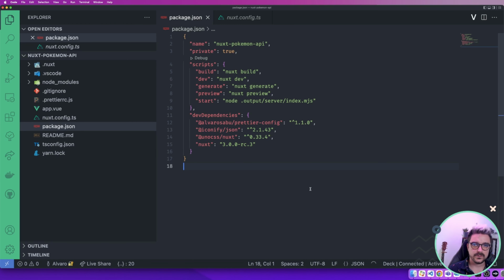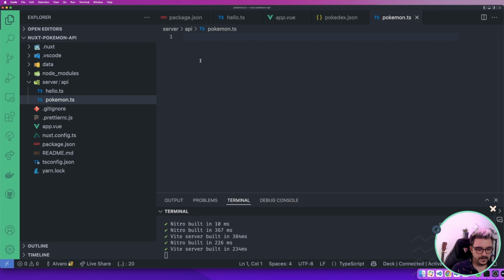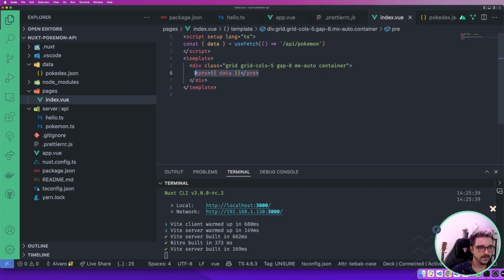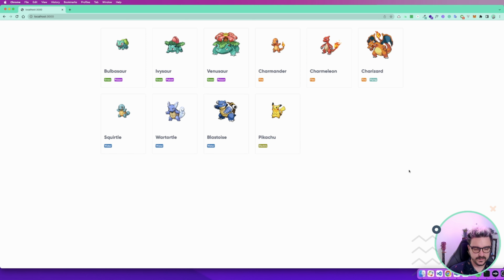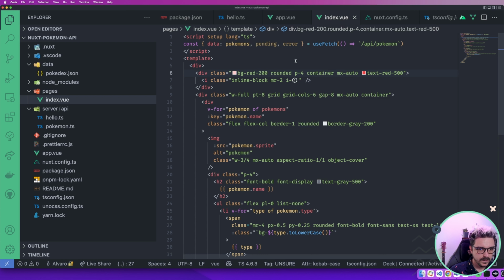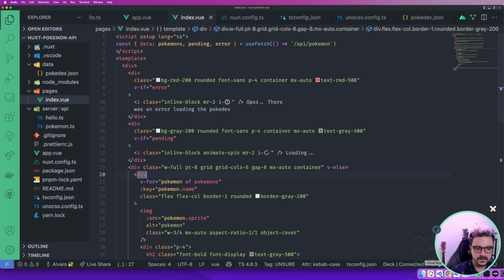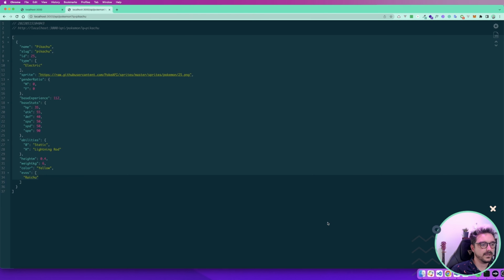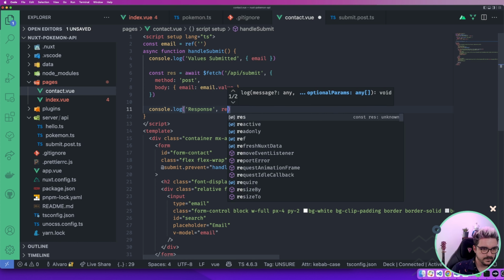Nuxt Server Routes & Data Fetching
Do you know that you can easily create an API with Nuxt? Today we are going to do a simple API with Nuxt 3 Server Routes and consume them from the Frontend using Data Fetching composable like useFetch.

Meet Storyblok (not Storybook that is a different thing) The world's first headless CMS that works for both developers & business users.

00:00 - Intro
00:15 - Marker 2
00:49 - Nuxi init
01:23 - Creating a single server route
03:11 - Create route that returns JSON data
05:46 - Creating a page
06:43 - Data fetching with useFetch
07:54 - Pokedex page layout and styles
12:28 - Pending and error with useFetch
20:20 - Using query parameters
24:05 - Post route (Submit a form)
28:31 - Outro